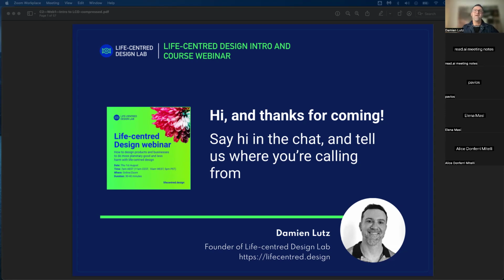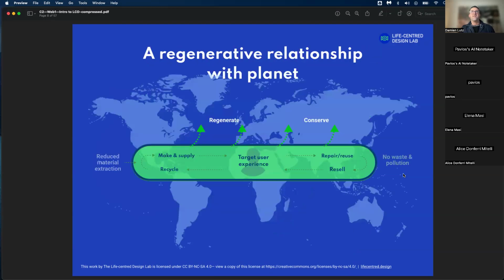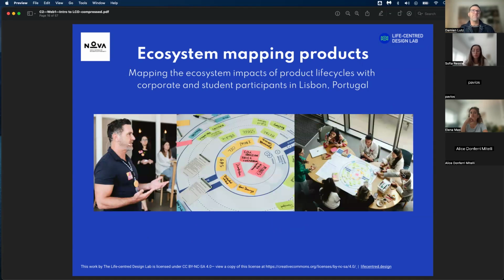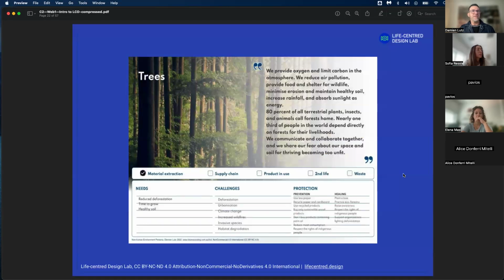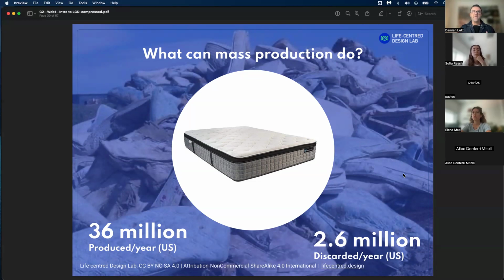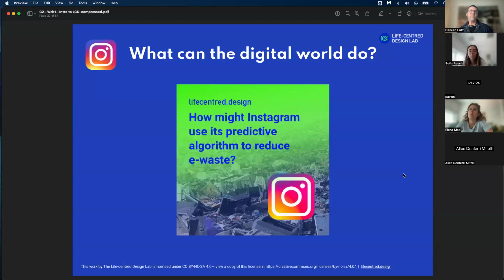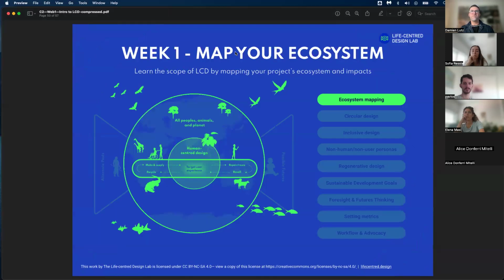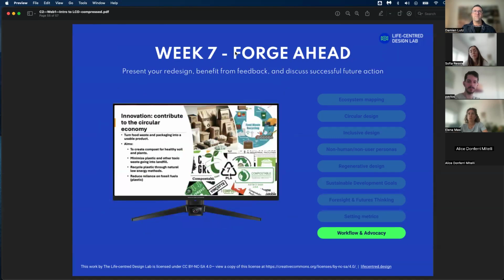Life-centred Design Lab Webinar Aug 24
A 40 min webinar from the Life-centred Design Lab to introduce life-centred design, non-human personas, and how to do less harm and more good with deisgn—also with a sneak peek at the 2nd Life-centred Design Foundations Online Course.